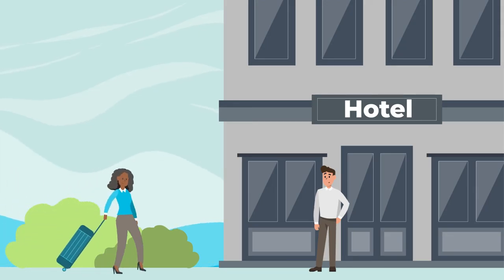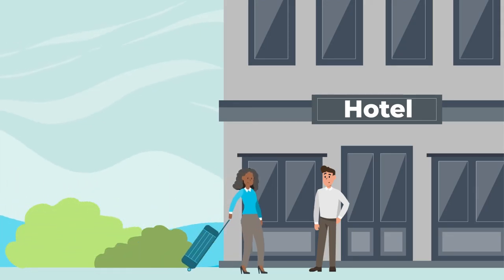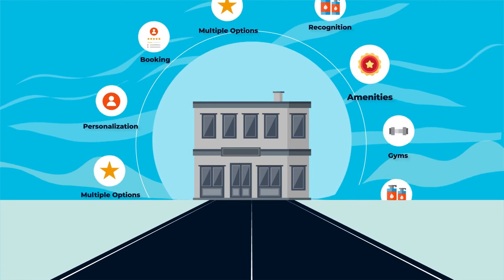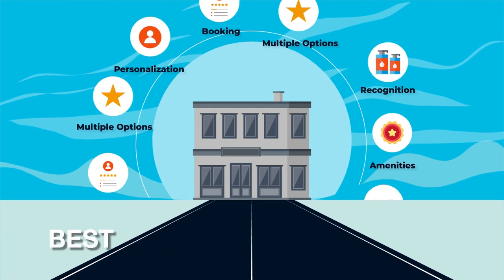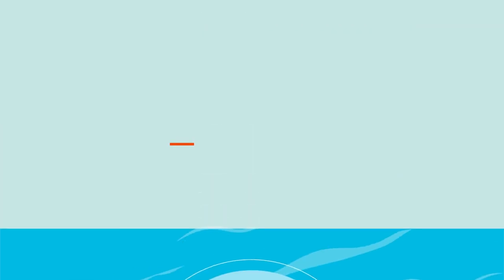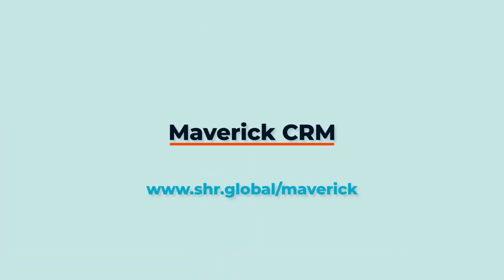Sceptre Hospitality Resources, LLC (Video1) - Maverick (Explainer video by MyeVideo)